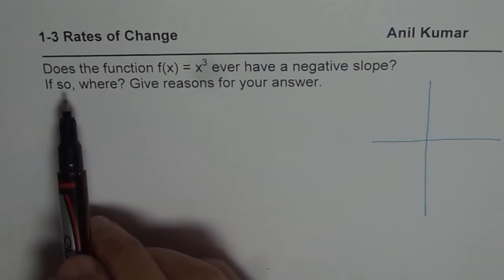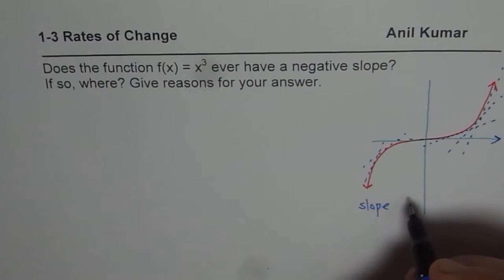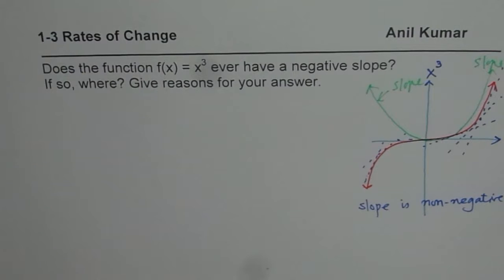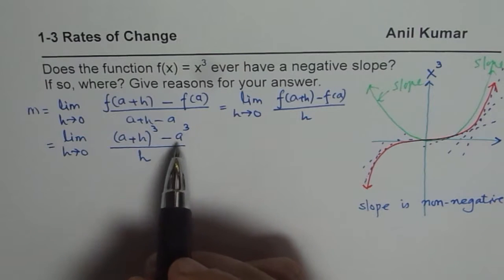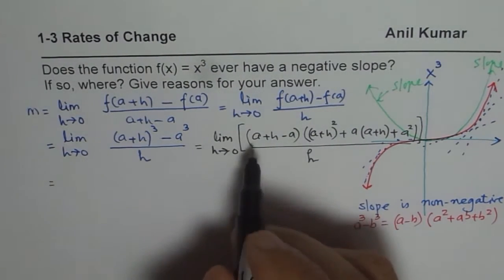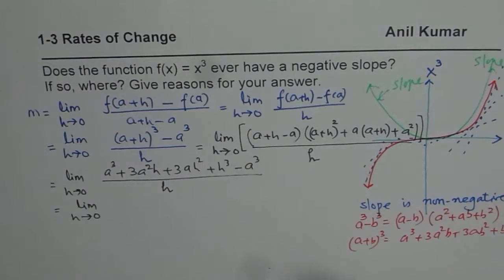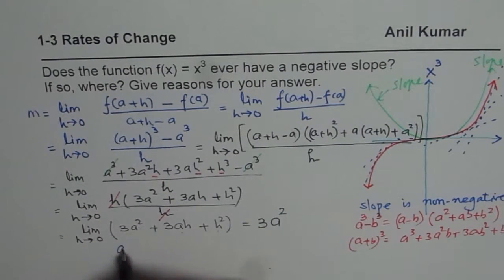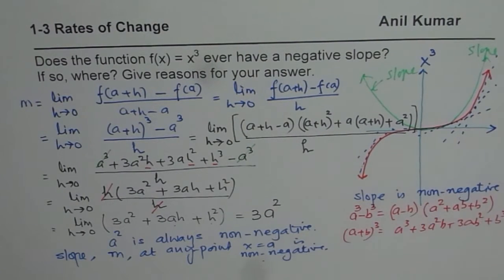Prove that the slope is non negative for parent cubic function